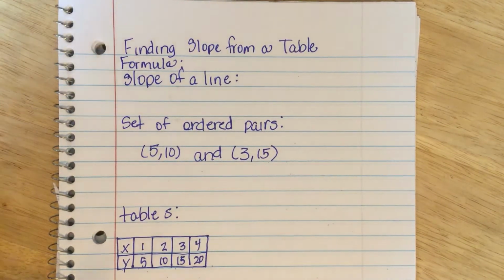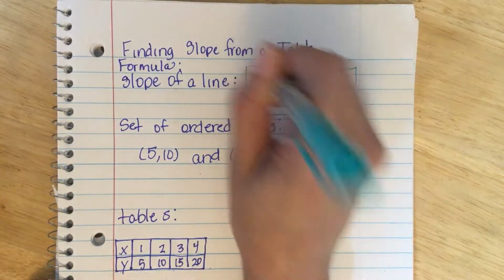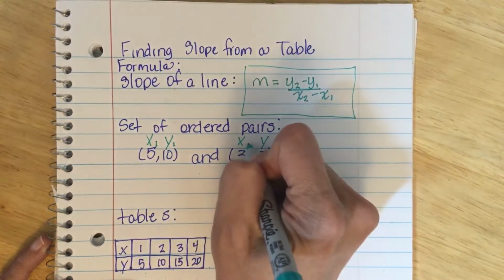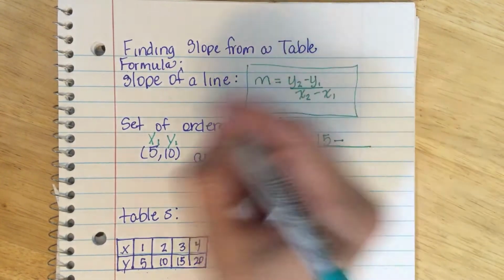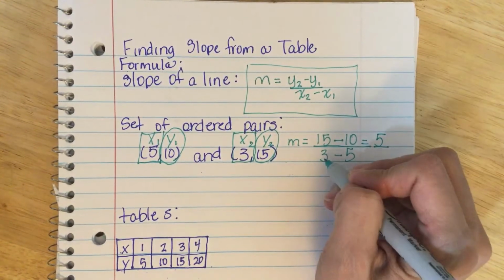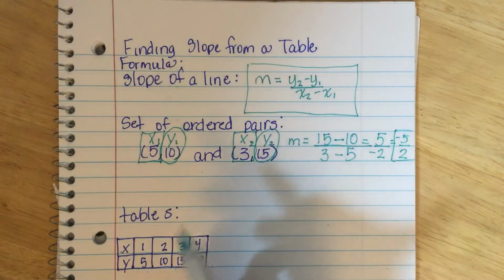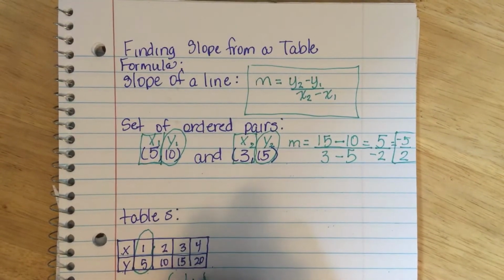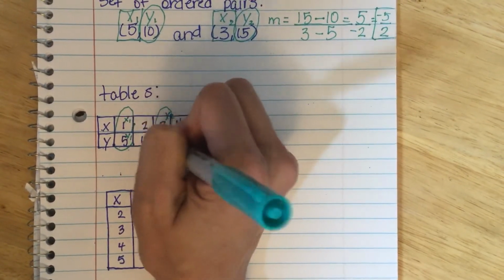Finding Slop from a Table